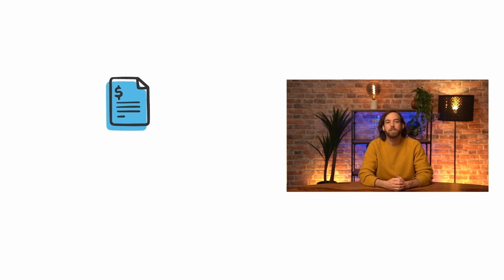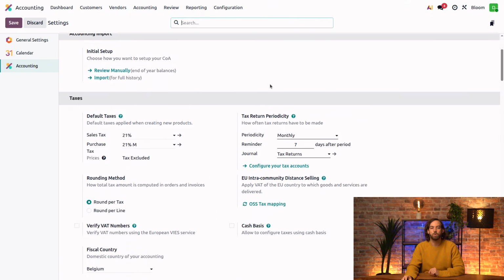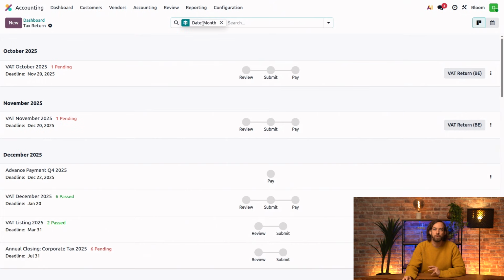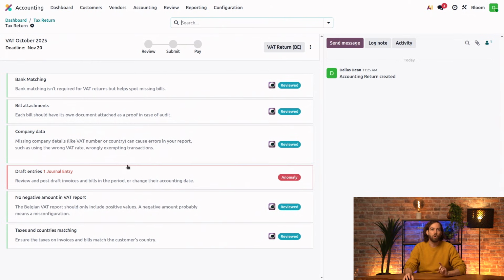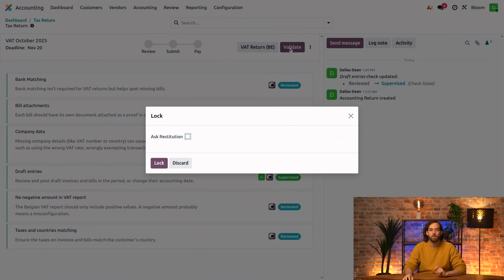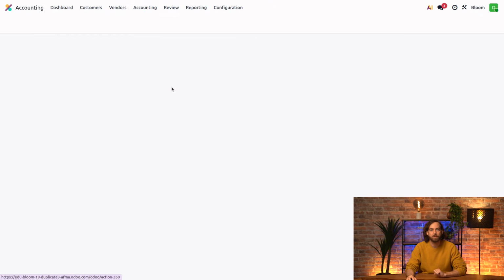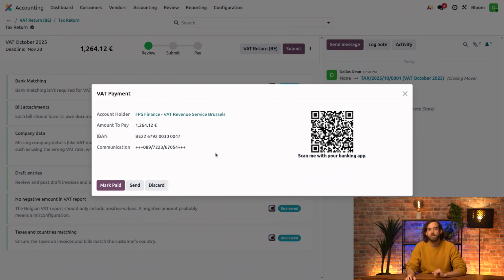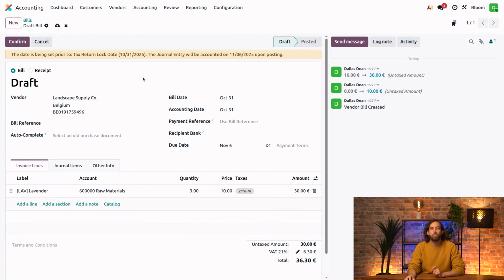Tax report and return | Odoo Accounting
Learn how to access your tax report and submit your tax return in Odoo Accounting.

- Deep dive into Odoo Accounting with official Odoo documentation on Tax report and return:

Chapters:

00:00 Intro

01:37 Tax return journal

04:16 Tax return checks review

07:29 Submit and pay

09:51 Tax lock date

10:37 Outro